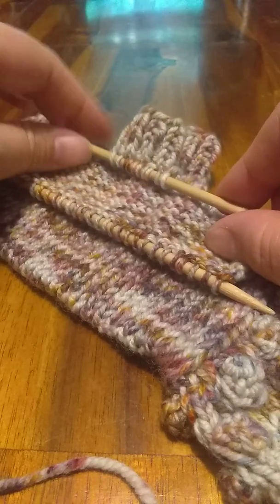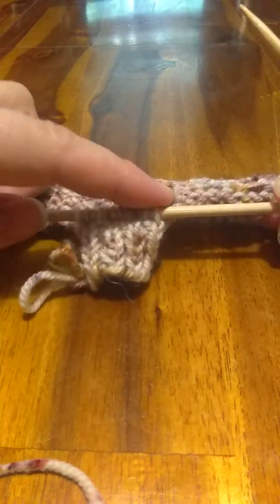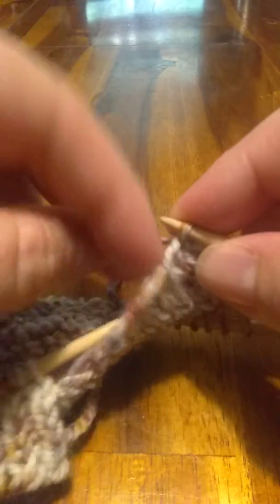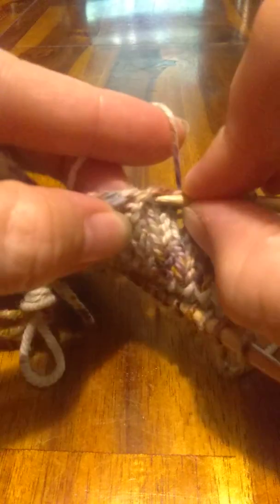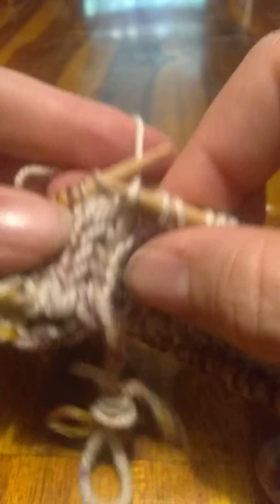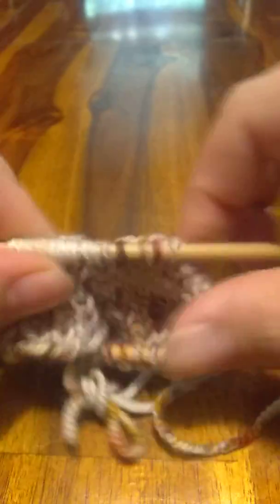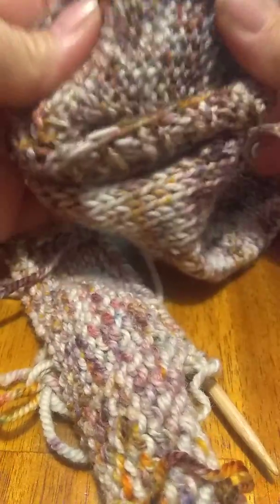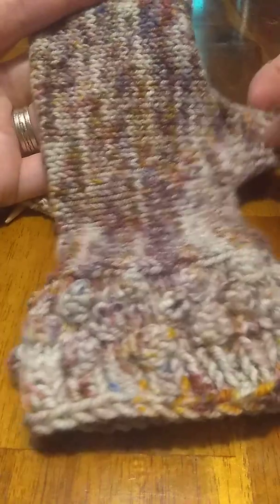Thumbsie Mitts--Picking Up Cast On Stitches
These Thumbsie Mitts start at the thumb and work out from there.  This means that you are going to cast on the stitches that you need to build one side (see the previous video in the Thumbsie Mitts playlist to see that step) and then pick them back up again to build the other side.  Erica walks you through getting those stitches back on the needles so you can work the rest of the body of the mitt from here.

What to make your own Thumbsie Mitts?